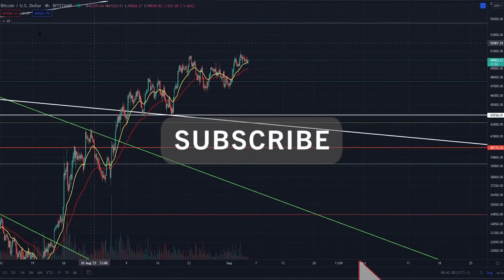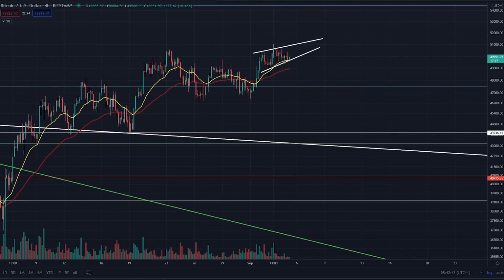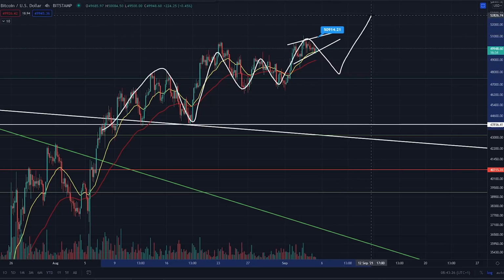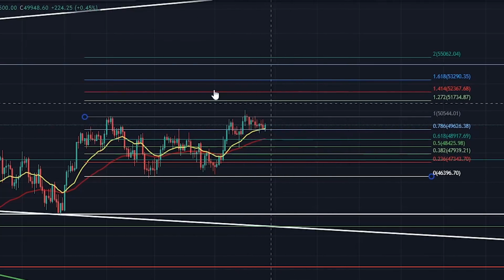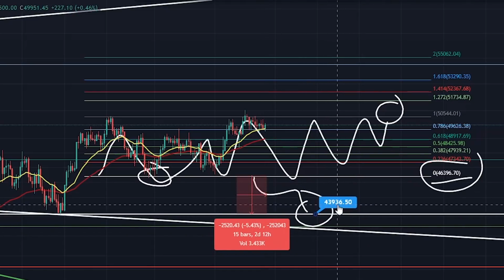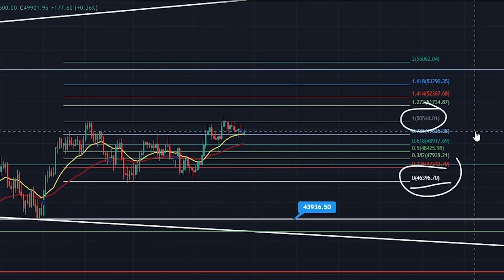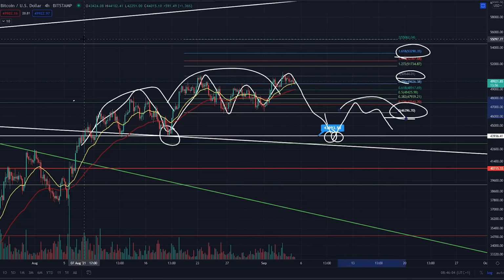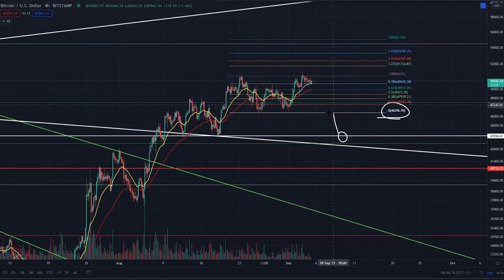DAILY UPDATE! - BTC PRICE PREDICTION - SHOULD I BUY BTC - BITCOIN FORECAST 200K BTC